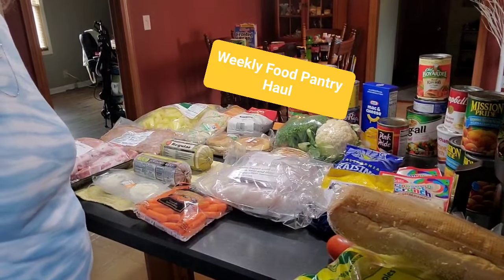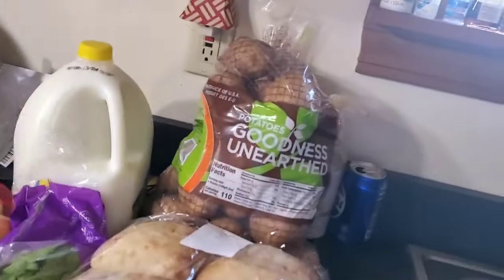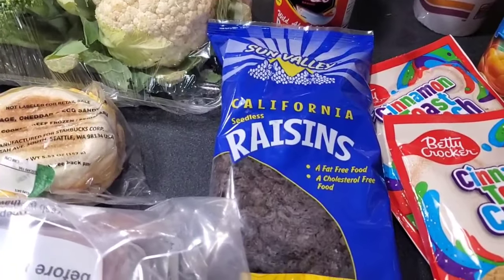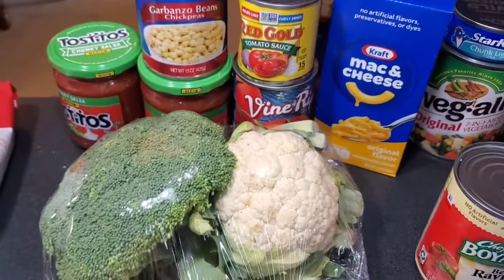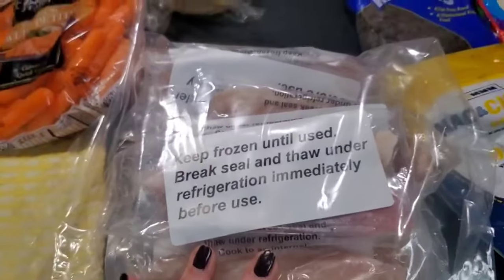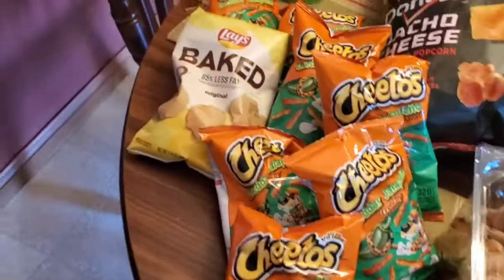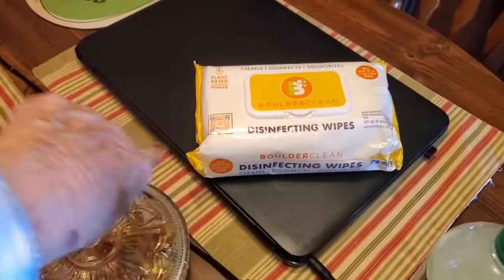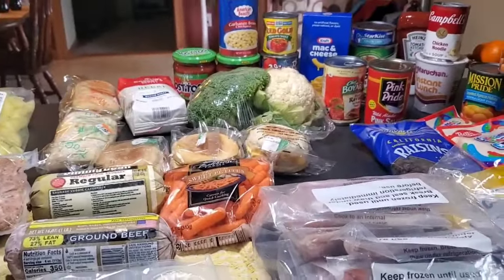Weekly Church Drive-thru Food Pantry Haul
Hello youtube family and friends, If you are new to my channel, thank you for stopping by and supporting my channel.please give me a thumps up and subscribe to my channel, it's much appreciated and  cost nothing but your time. and thanks to those who believe in me for giving me supper thanks.

Txt with you zip code 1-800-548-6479

Freefood.org
Call 211

 We love to get friends mail especially Wilma it makes her day.

Address: To Send Friend Mail
Belinda's Country Living
P.O.Box 40
Trafalgar, Indiana 46182